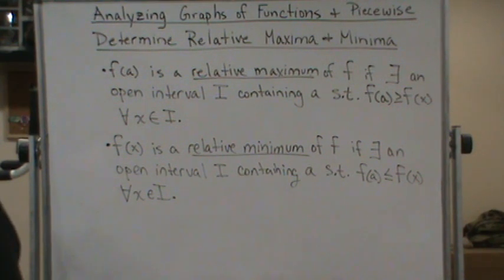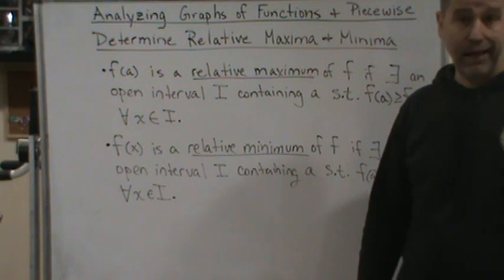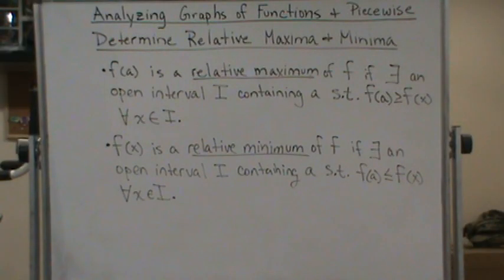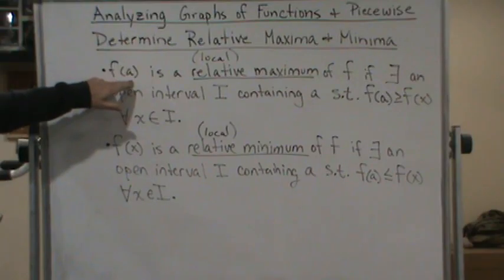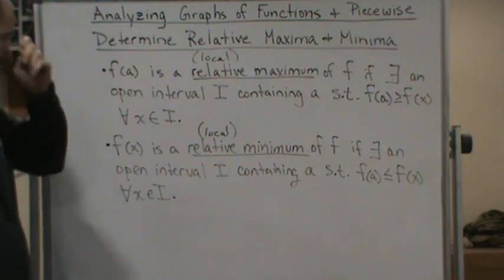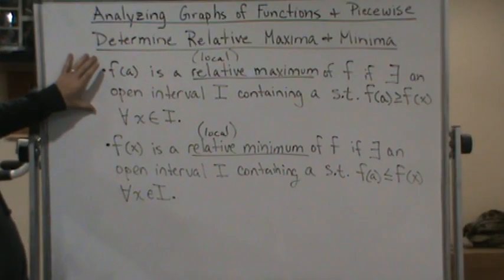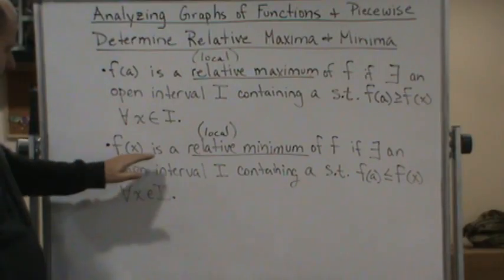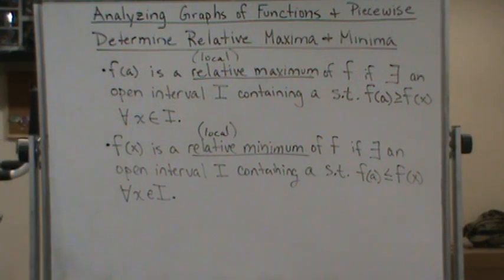MTH122 College Algebra 2 7 Analyze Graphs of Fun and Piecewise Max and Min